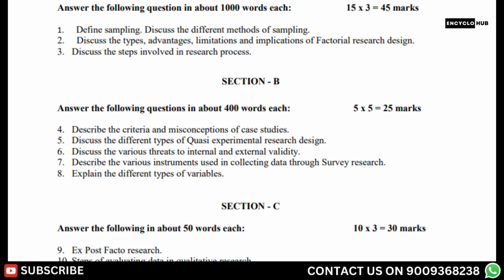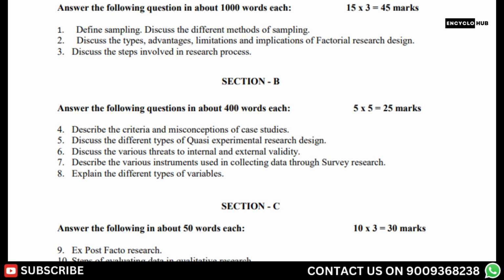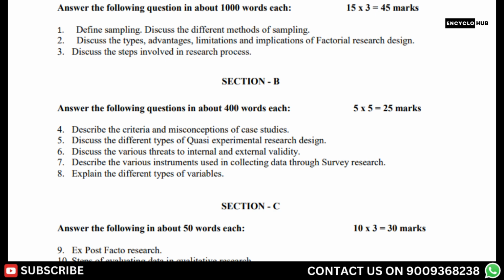Define sampling. Discuss the different methods of sampling